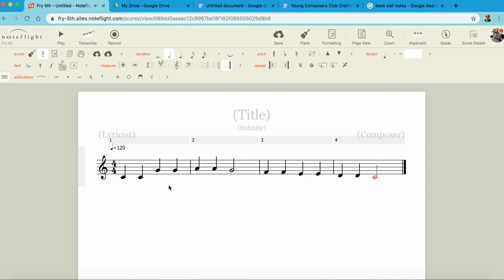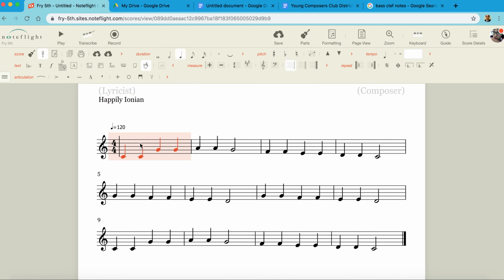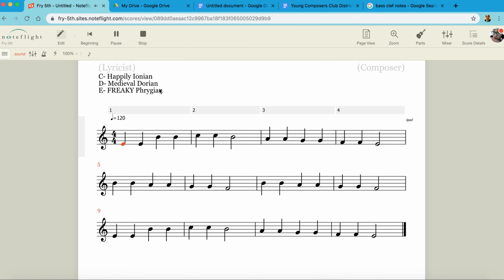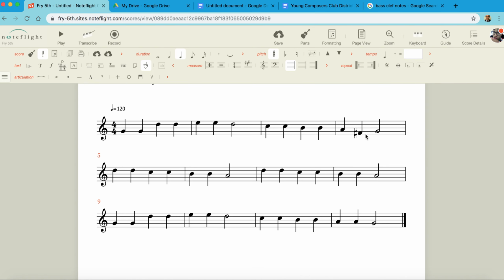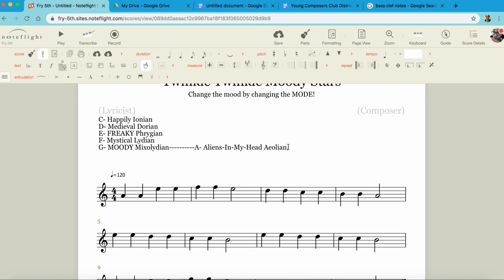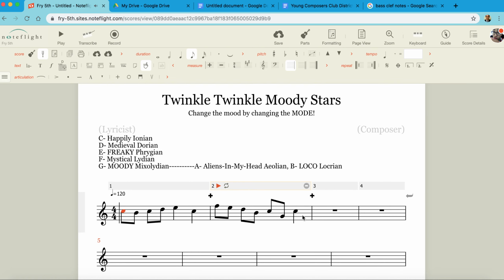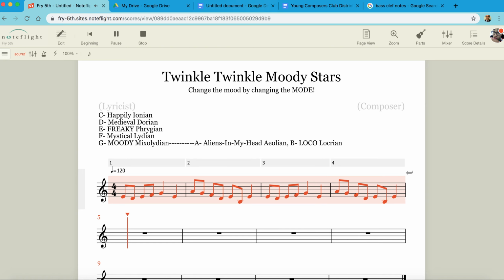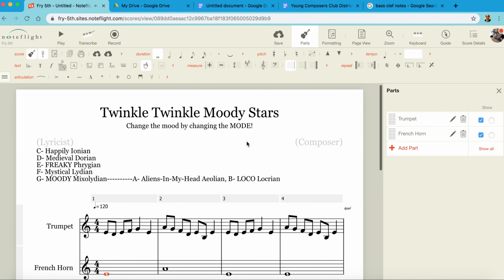Changing Moods with Modes!